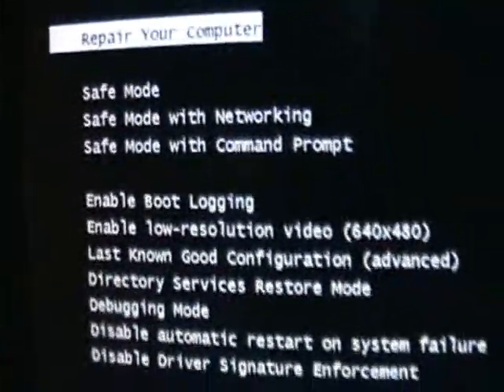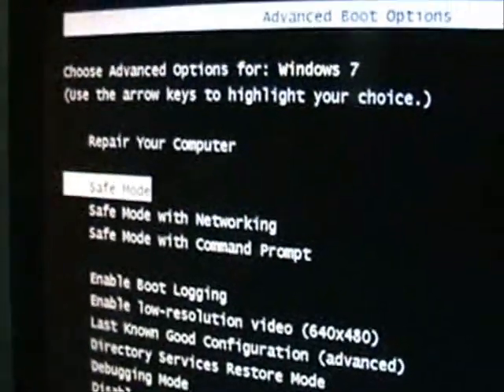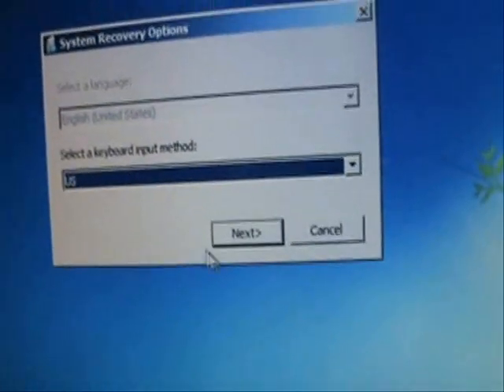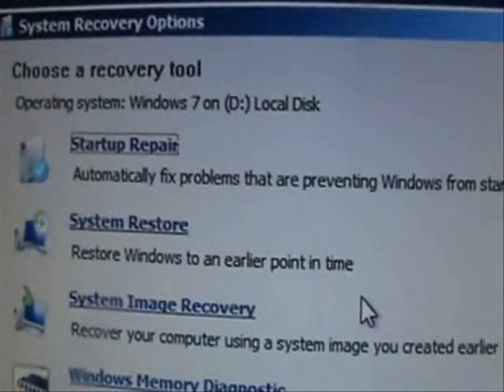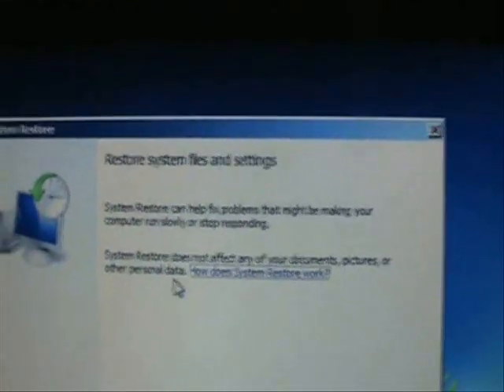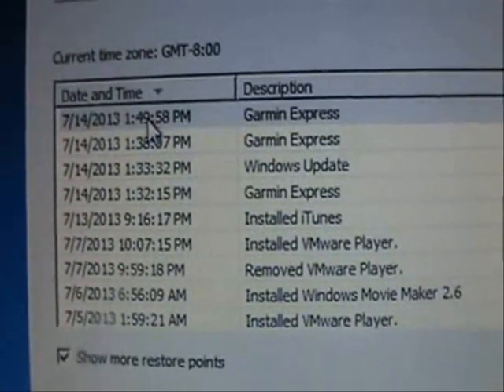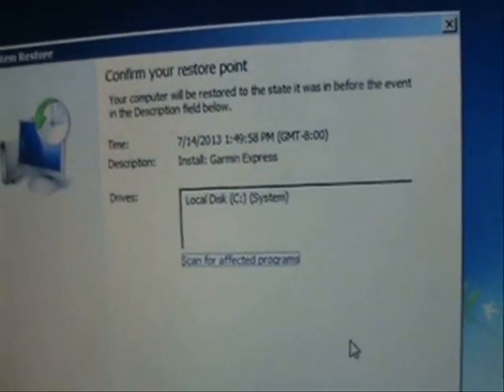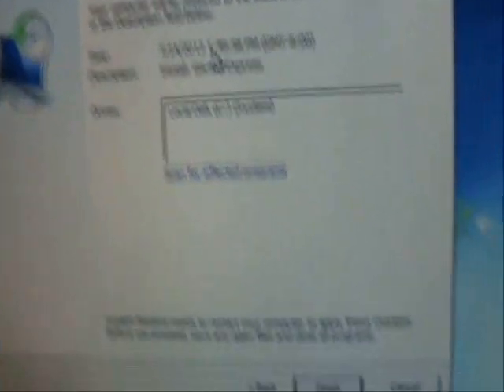How To Remove The ICE Virus The Easy Way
In this video tutorial I will show you how to remove the ICE Virus the easy way by using system restore.

tune-up.